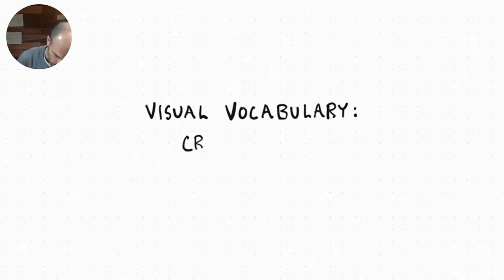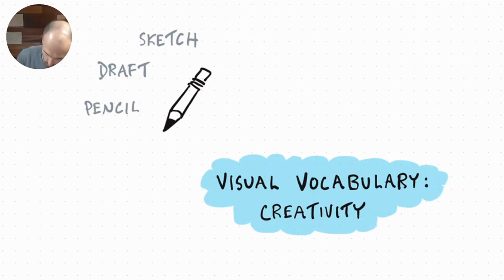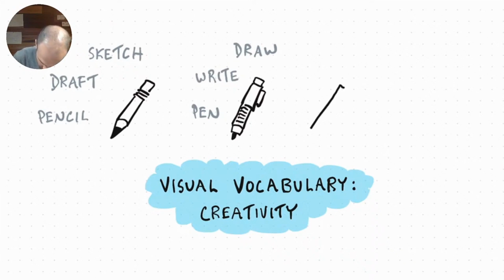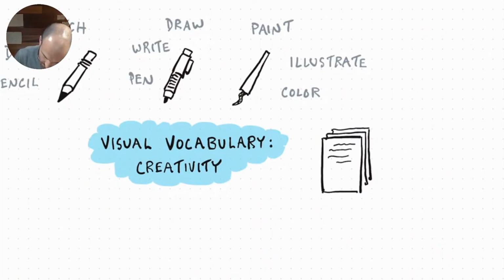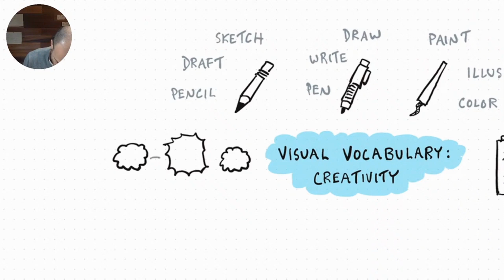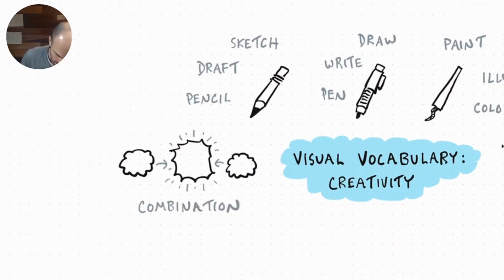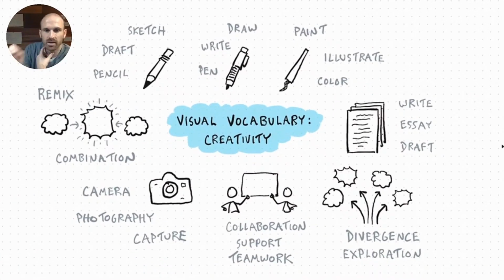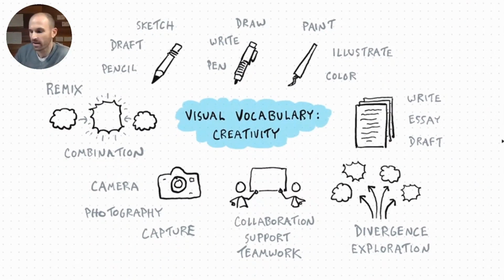Visual Vocabulary: Creativity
A few new elements to add to your visual vocabulary on the topic of creativity.

For sketchnoting courses, weekly live workshops, and one-on-one coaching calls, come join Verbal to Visual